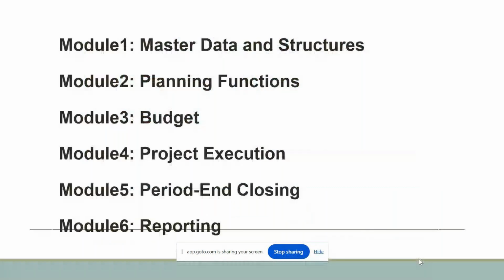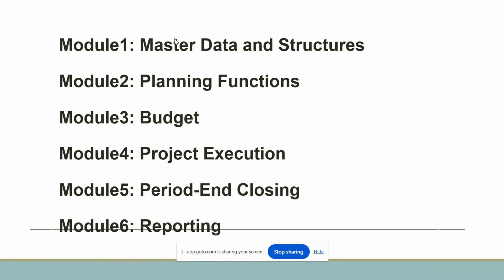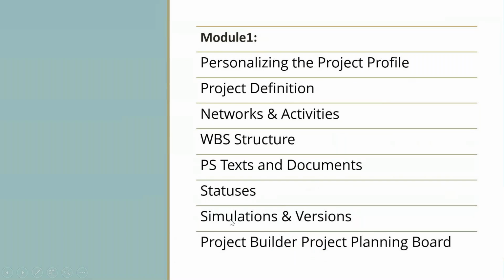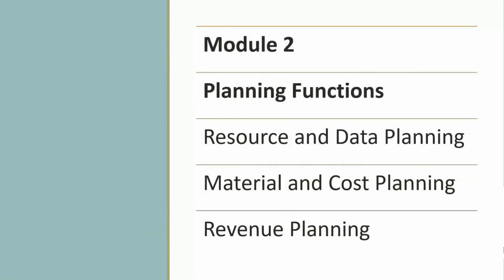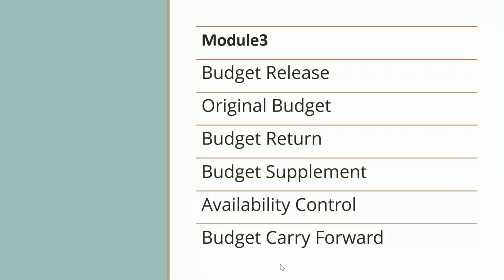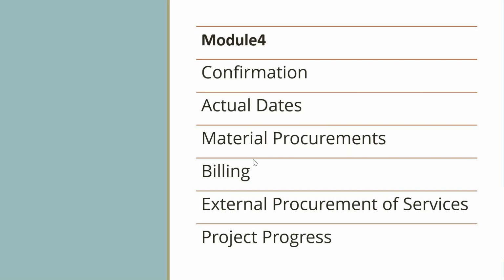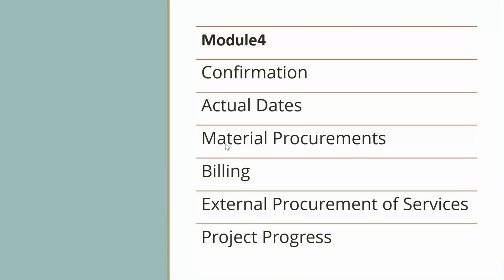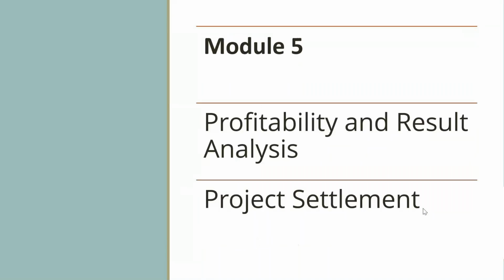SAP S/4 HANA PS Online Training | GreenByte Technologies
Are you ready to advance your career with SAP S/4 HANA? Join our SAP S/4 HANA PS Online Training at GreenByte Technologies, where our expert trainer Santosh, with over 20 years of experience, will guide you through the complexities of SAP S/4 HANA Project Systems (PS).

Why Choose GreenByte Technologies?
Experienced Trainer: Santosh has more than 20 years of hands-on experience in SAP, ensuring that you gain practical knowledge.

Comprehensive Training: Learn everything from the basics to advanced SAP PS concepts.

Flexible Online Classes: Attend training sessions from anywhere in the world, at your own pace.

Real-Time Projects & Case Studies: Apply what you learn in real-world scenarios.

Locations We Serve:
India: Delhi, Mumbai, Bangalore, Hyderabad, Pune, Chennai, Kolkata, Ahmedabad, Jaipur, Noida, Gurgaon, Lucknow, Kochi, Chandigarh, and more!

Worldwide: New York, London, Dubai, Sydney, Toronto, Singapore, Frankfurt, Tokyo, Paris, Los Angeles, Toronto, Cape Town, and more!

Join us today to become an SAP S/4 HANA PS expert and enhance your career!